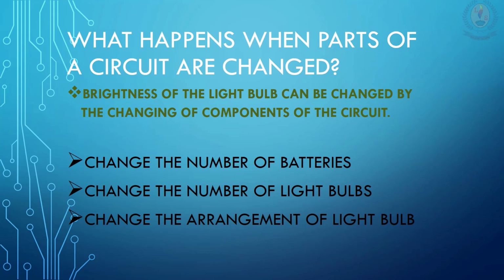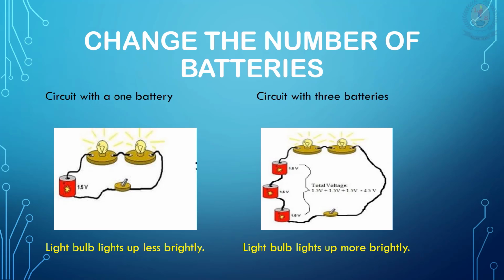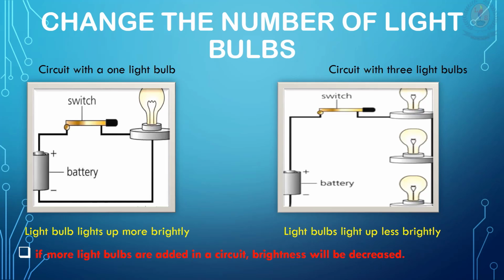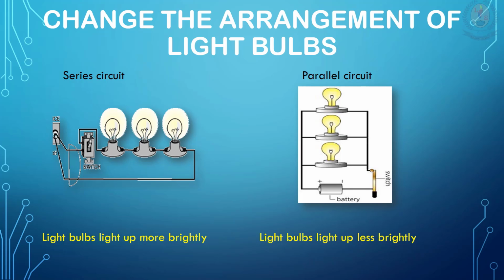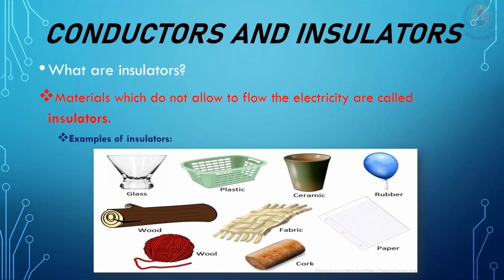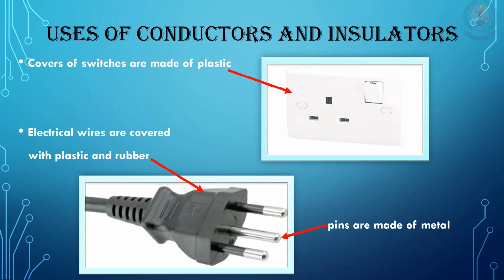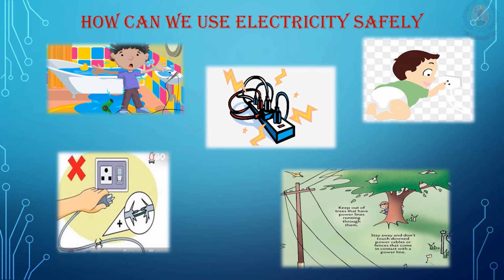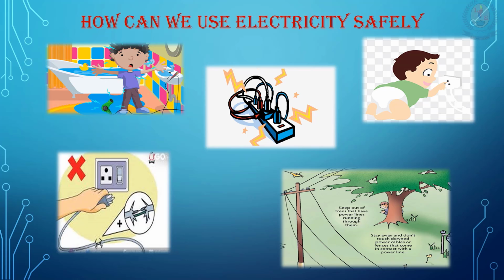Primary 5 - 2MT 2T - Science - Video 1B - Chapter 4 - Electricity - Part 2